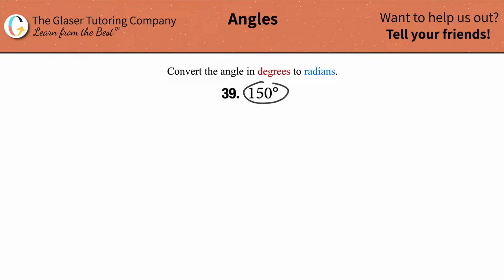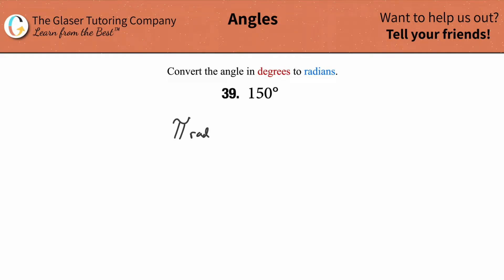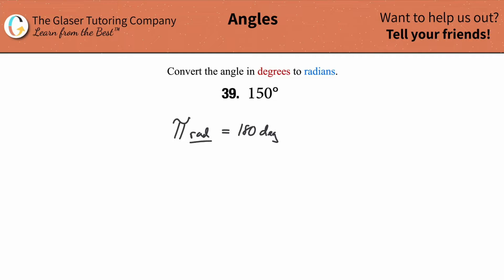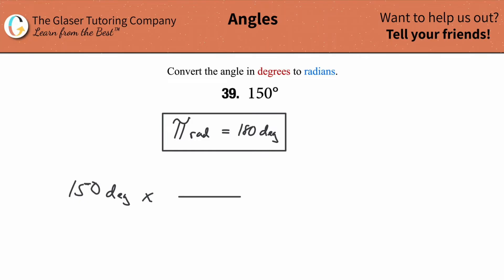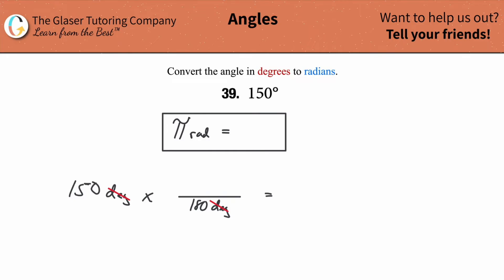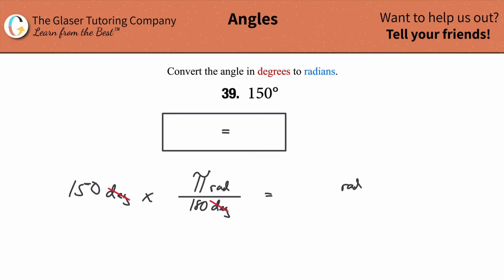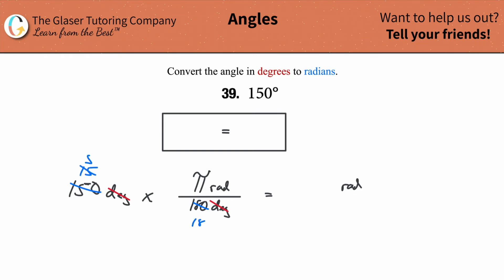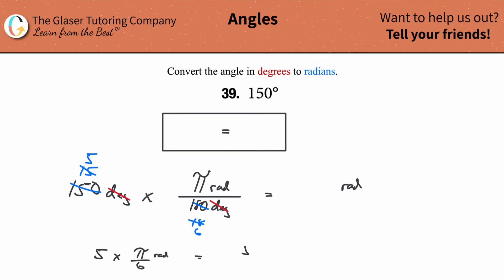Convert 150 degrees to radians